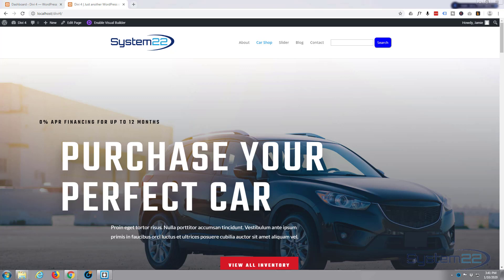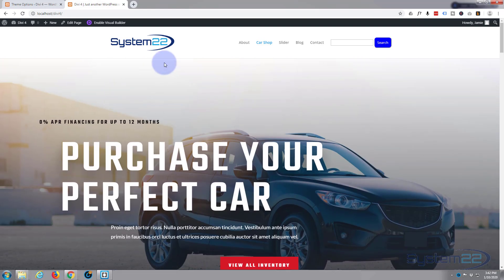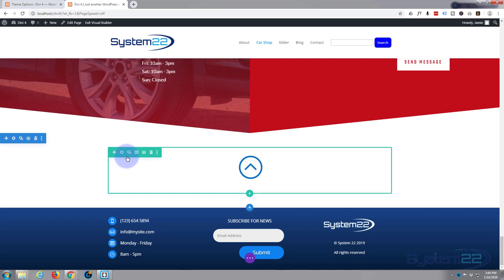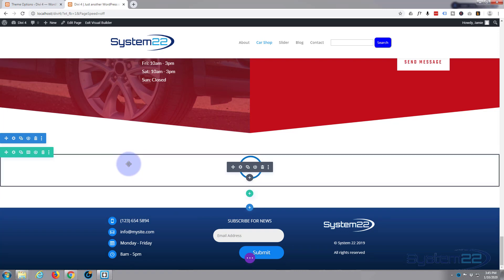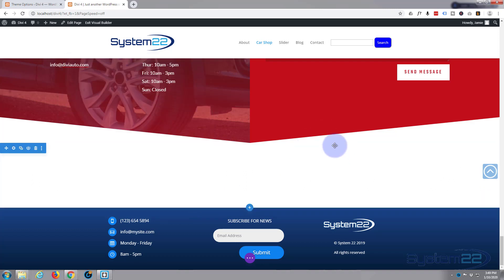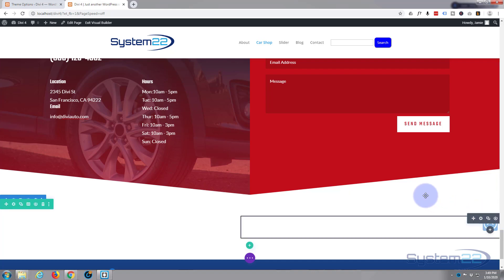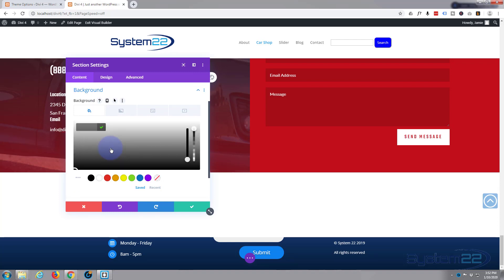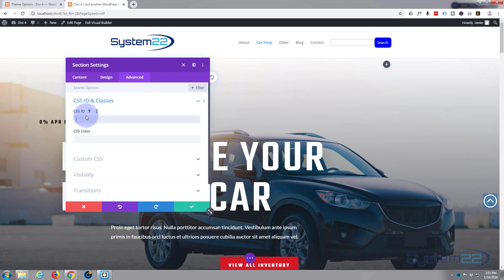Divi 4 Theme Build A Custom Sticky Back To The Top Button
Divi 4 Theme Build A Custom Sticky Back To The Top Button . The Divi theme from elegant themes is absolutely awesome. Whenever I have a WordPress build, it's my go-to theme every time. I have built many, many sites with the Divi theme and it just keeps on getting better. Elegant themes keeps adding features, and tools to increase your productivity, as well as ease of use and site load speed. So if you are building a WordPress site I recommend you give it a try. You will not be disappointed!

Section CSS Code:
position: fixed;
z-index: 99999;
right: 0;
bottom: 125px;
left:0;

Module (image/Icon) CSS Code:
background:rgba(13,114,195,0.42);
padding-bottom:5px;
padding-right:3px;
border-radius:5px;